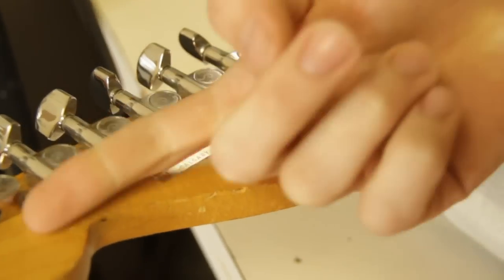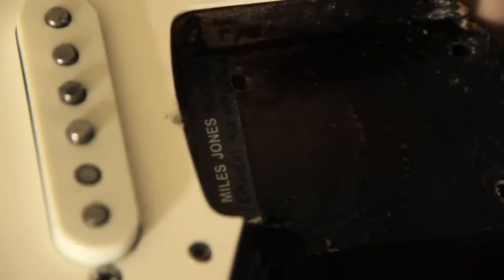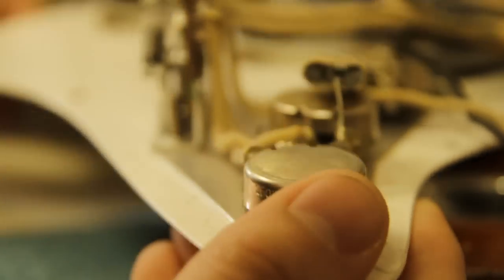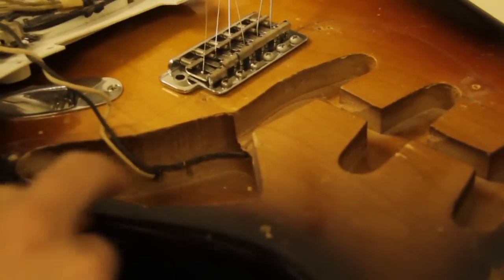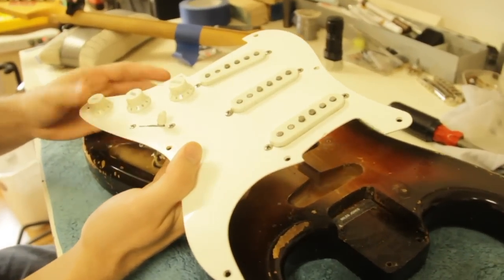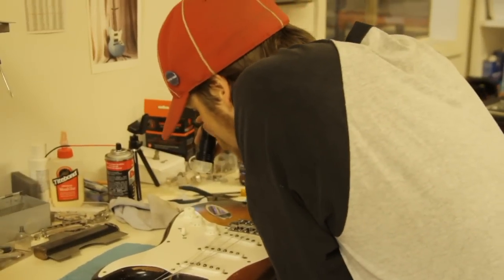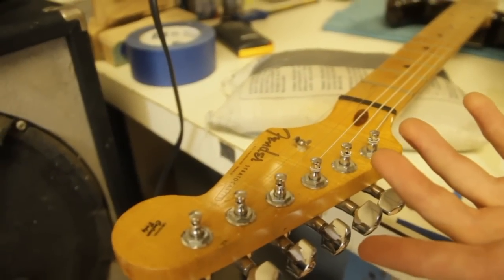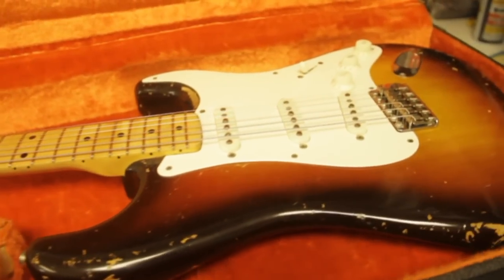Vintage 1959 Fender Stratocaster - Tech Bench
In this addition of Tech Bench, Paul walks us through a 1959 Fender Stratocaster that we have for sale. This maple fretboard model is a killer and we hope enjoy getting to check it out with us.